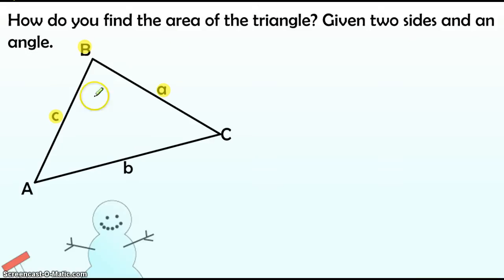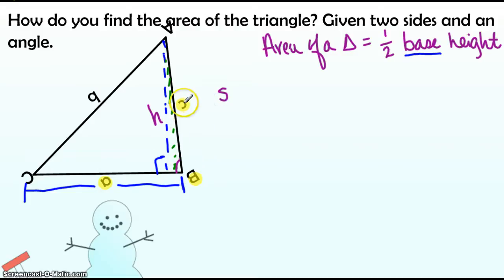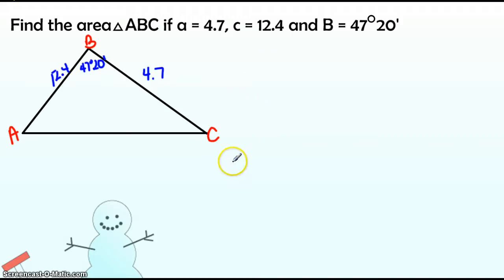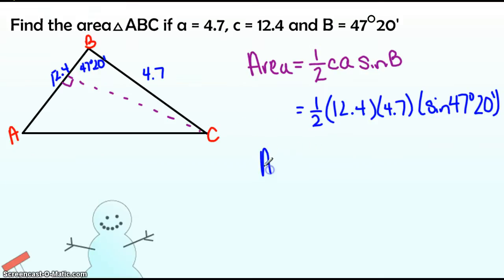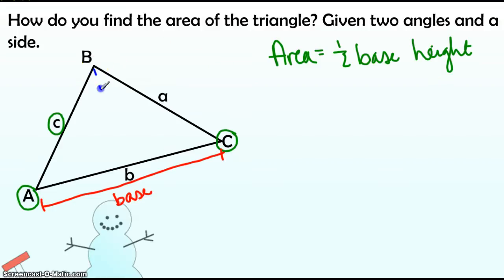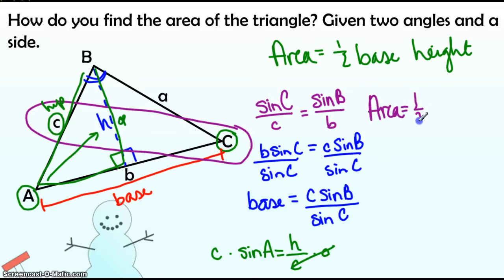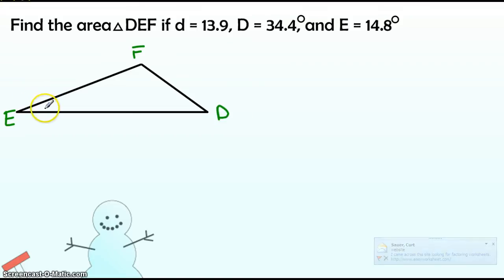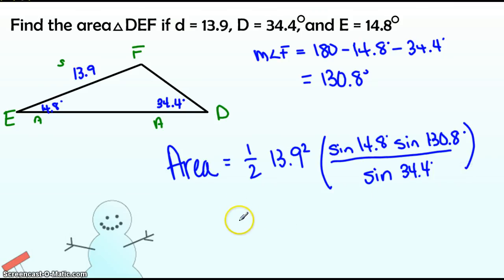Find the Area using Law of Sines